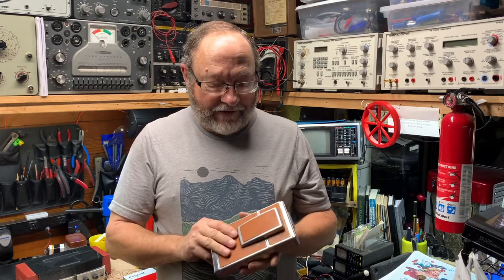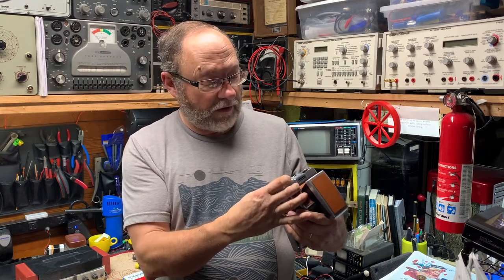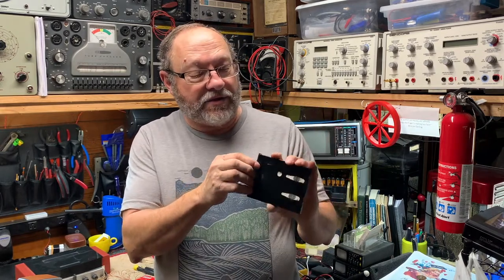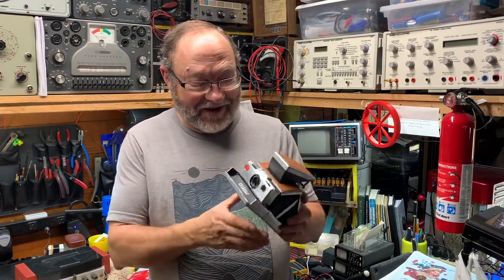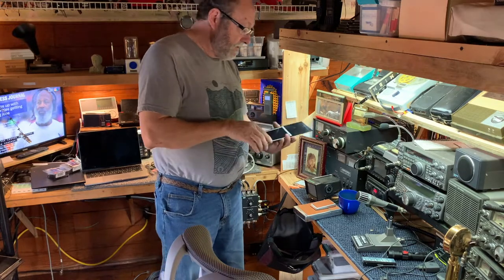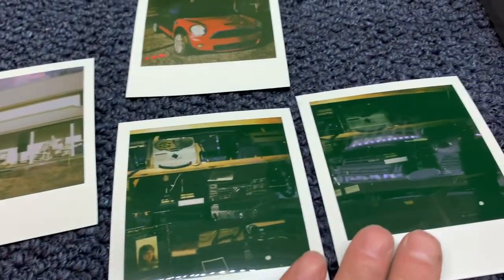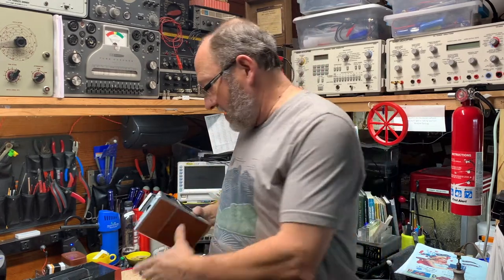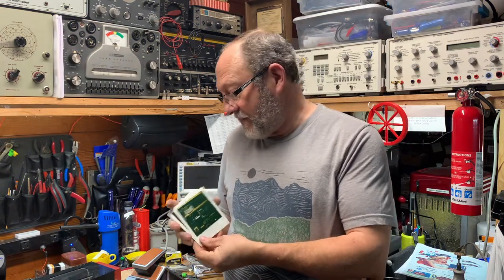Vintage Tech: SX70 Polaroid camera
Just for you!  New pack of film and a flashbar ready for test.  Let's see how the camera performs after 50 years!